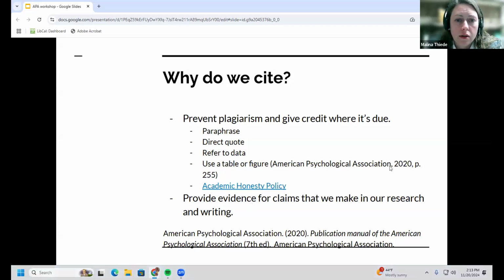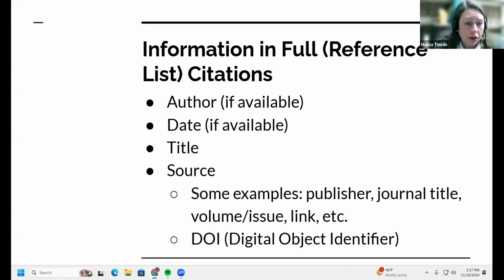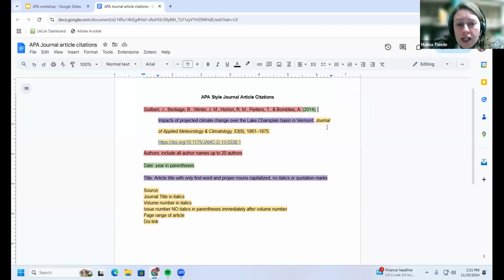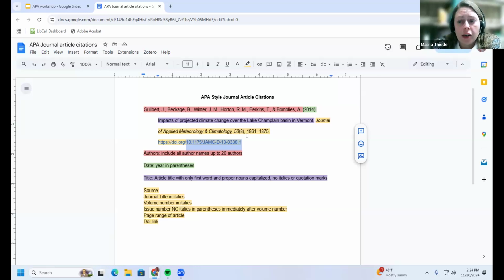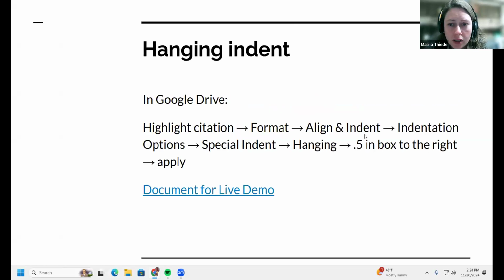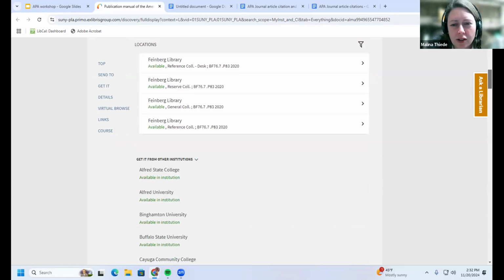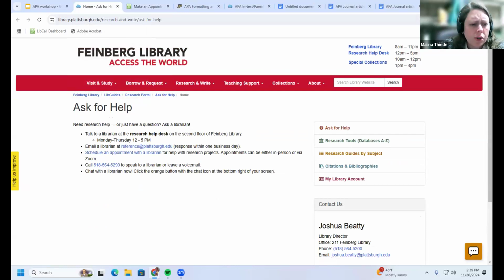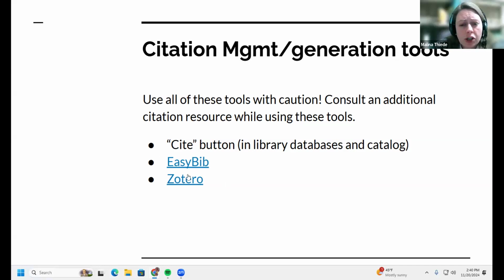APA Style Workshop: Mastering Academic Integrity and Formatting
EHHS Online | SUNY Plattsburgh

Join us for an engaging APA Style Workshop designed to help you build a solid foundation in academic integrity and master essential citation practices. In this session, we’ll explore key topics such as giving credit for others' ideas, understanding the building blocks of academic integrity, and navigating policies around plagiarism, artificial intelligence, and data falsification. We’ll also dive into best practices for creating accurate reference lists, in-text citations, and properly formatting your academic submissions.

Don’t miss this opportunity to strengthen your writing skills and ensure your work meets the highest standards of academic excellence!